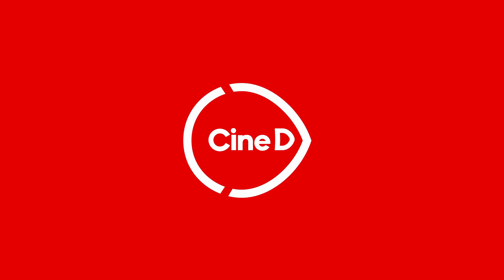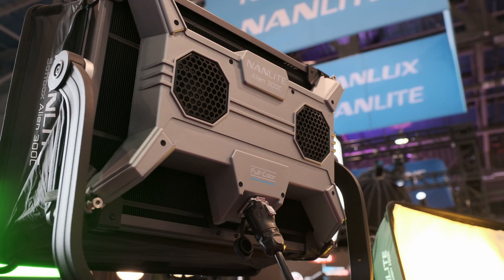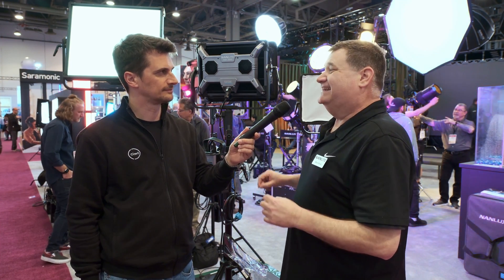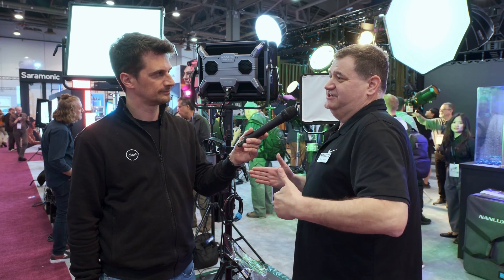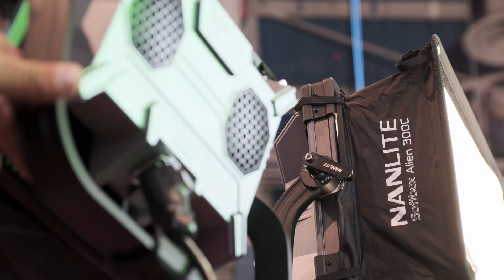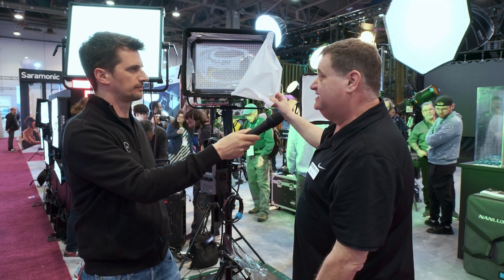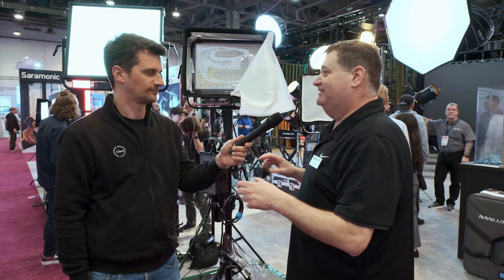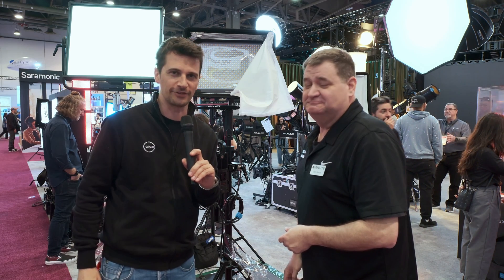NANLITE Alien 150C & 300C LED Panels Explained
At NAB 2024, NANLITE has announced the Alien 150C and 300C LED lights. The emphasis of these lights is to provide powerful RGBWW LED panel lights with weather resistance. They feature an updated LED lens and can be controlled with CRMX, DMX, or an app.